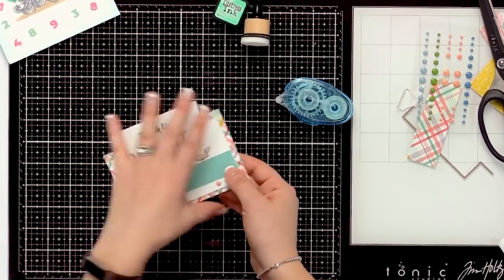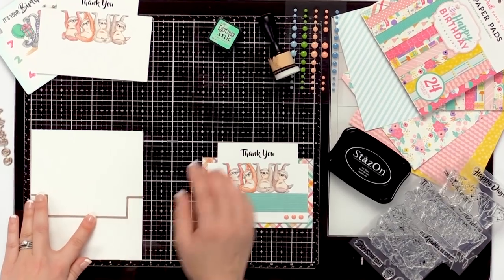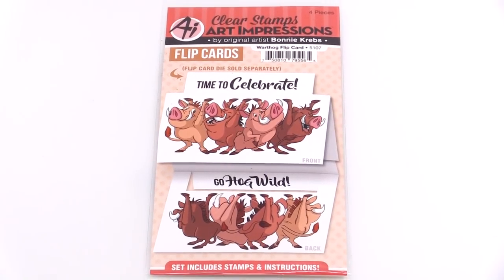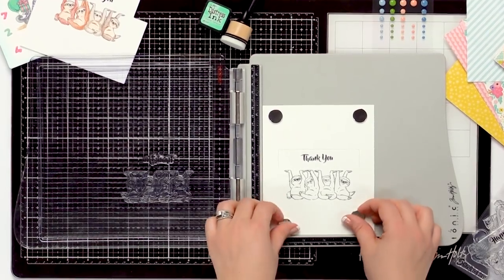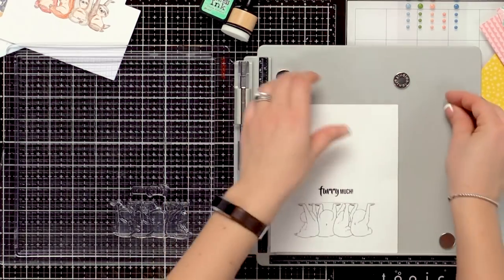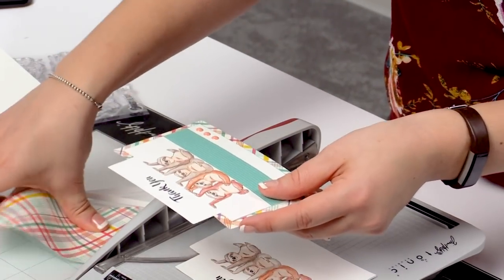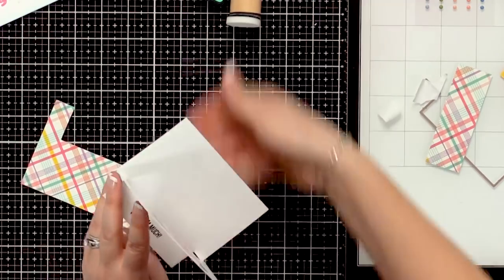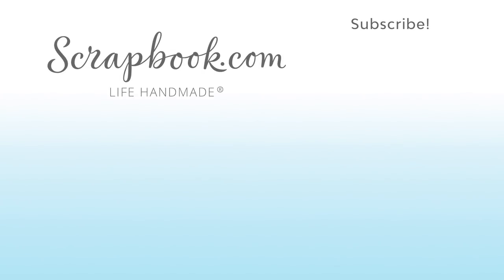How to Use the Flip Card Stamp and Die Collection | Art Impressions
Watch as Kate Swanson demonstrates how to create Flip Cards with coordinating stamps and dies from Art Impressions. Pick your favorite Flip Card Set and create a fun card that will WOW the recipient.

Supplies:
Art Impressions - Steel Dies - Flip Card: